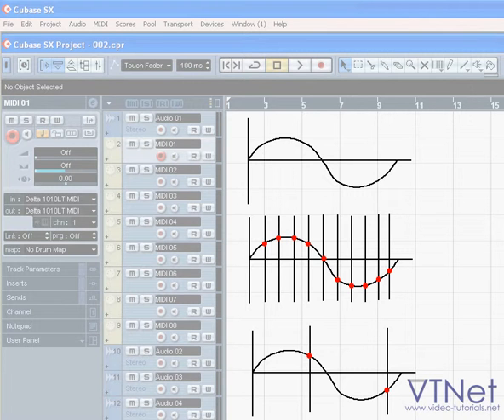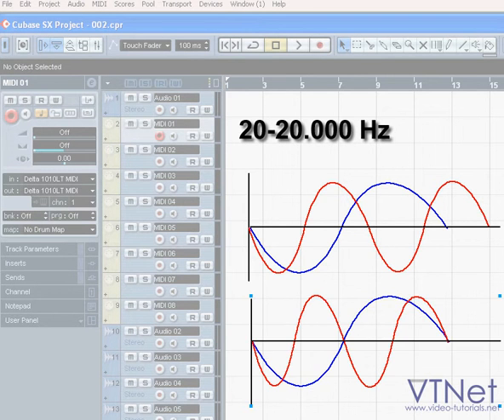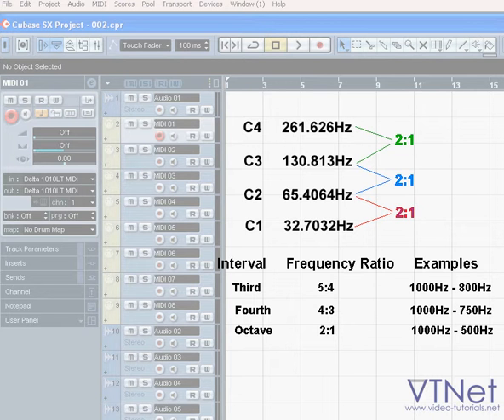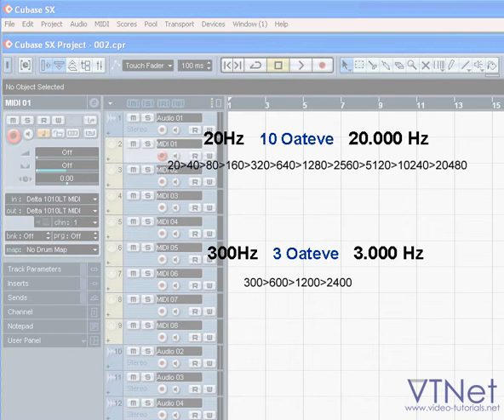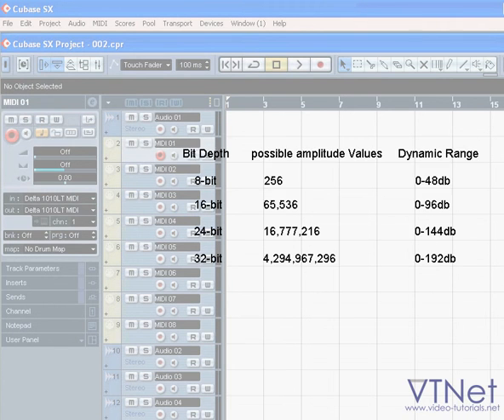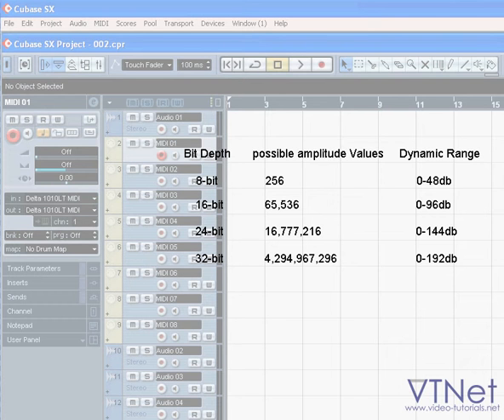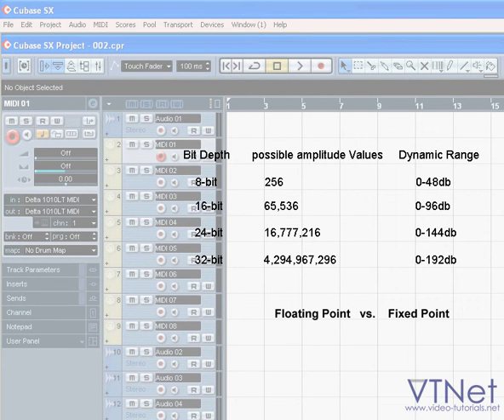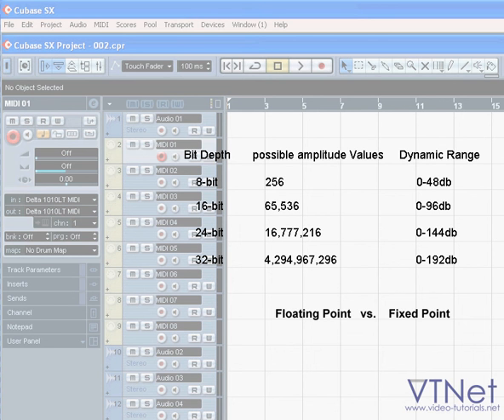02 - Cubase Video Tutorial - How Digital Audio Works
- In this Cubase video tutorial, I give you an overview of the key technical concepts you need under your belt to do digital audio recording.